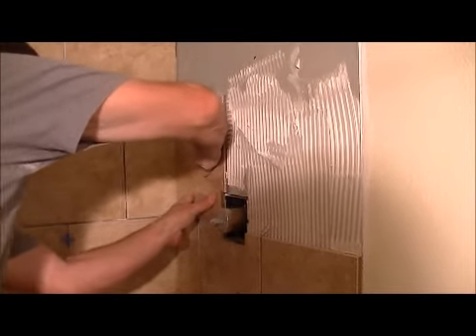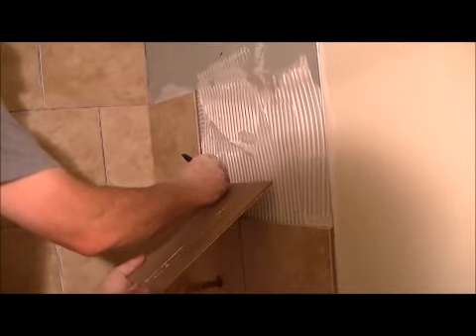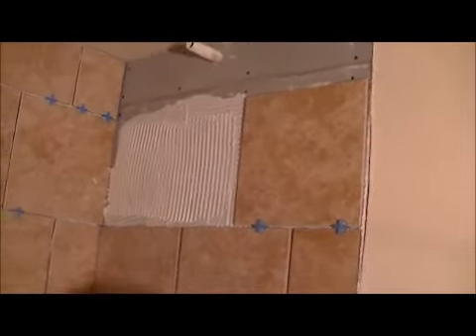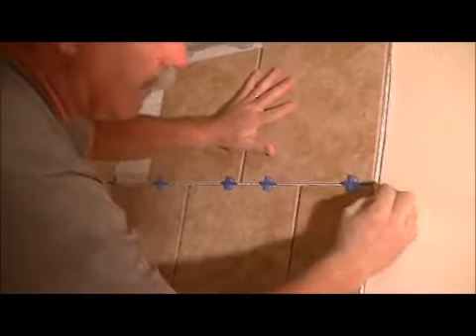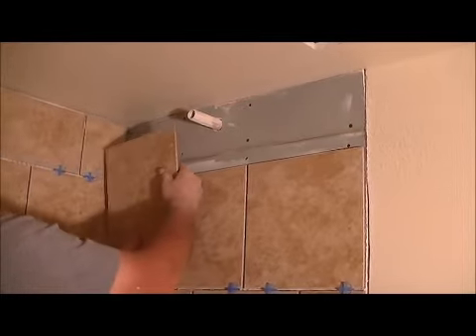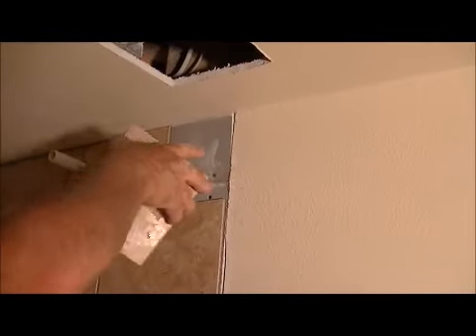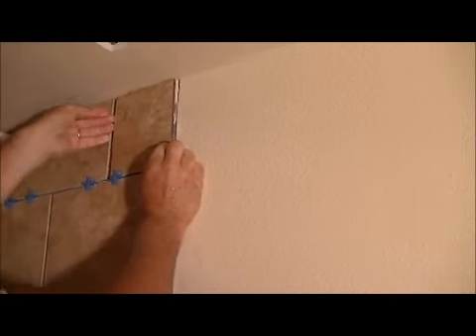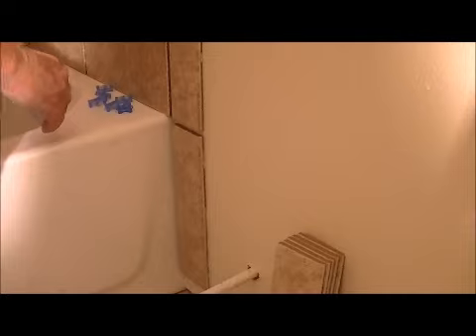Shower Tiling #3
Chuck Horne of Compass Home Improvement & Remodeling shows us how to tile in a shower/tub enclosure.